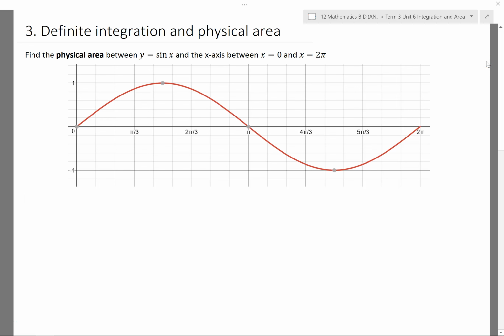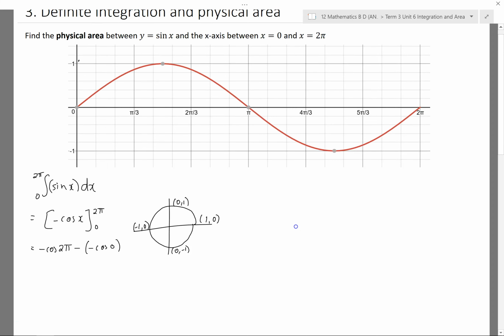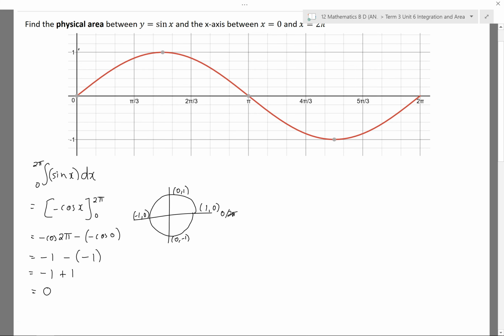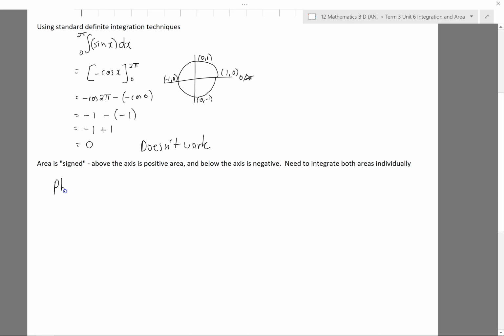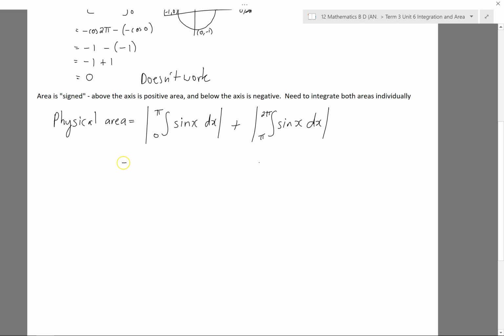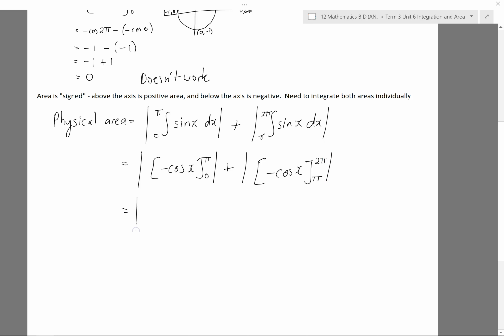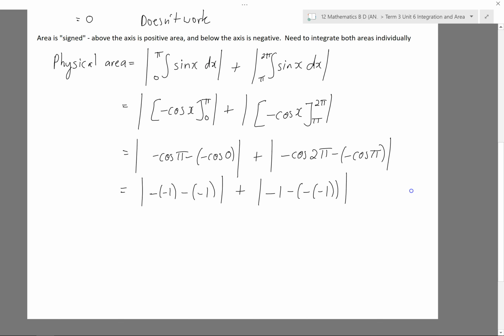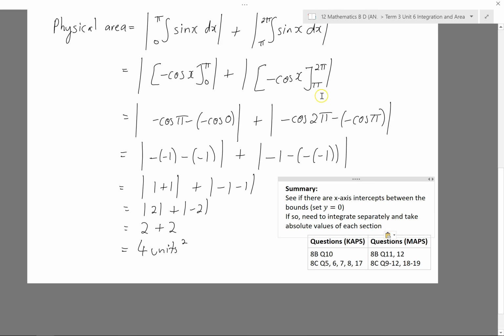12BT3U6L3 Definite integration and physical area